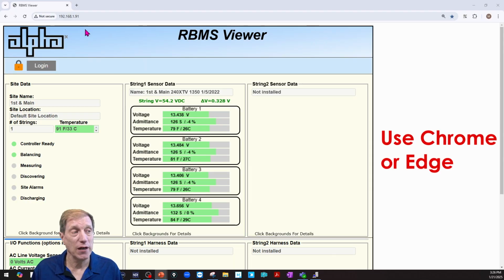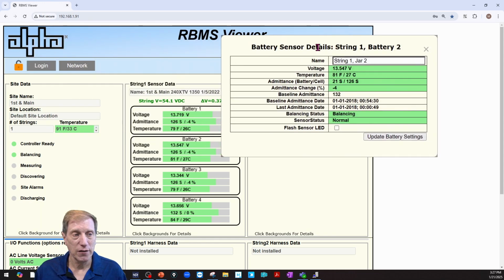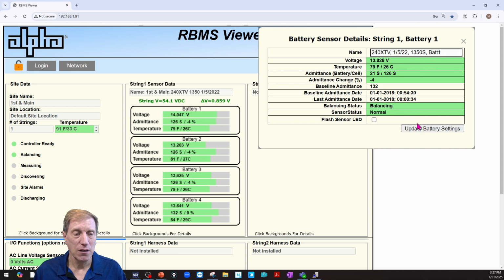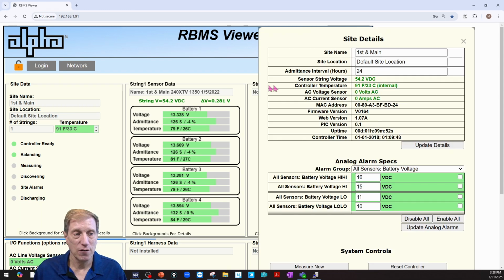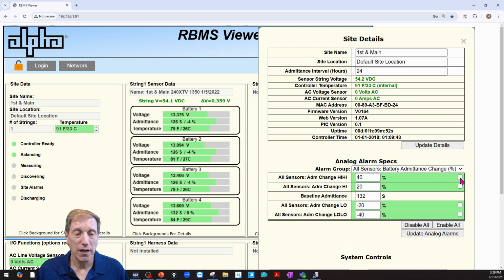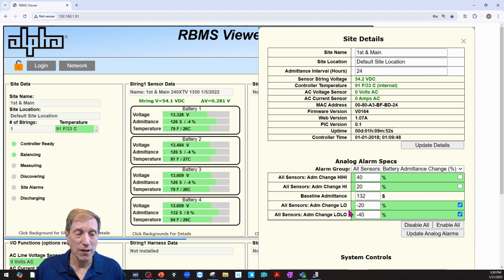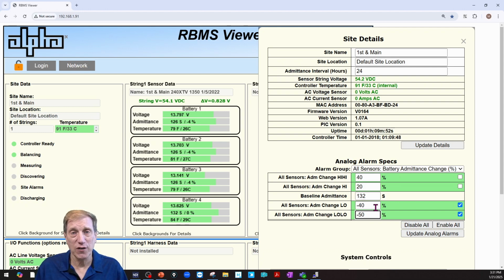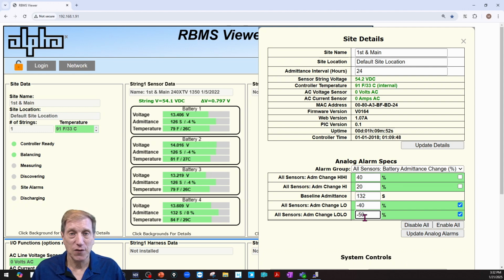Alpha© RBMS Plus Web Page Settings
Use Chrome or Edge web browsers to configure the Site, Battery, and Alarm settings of the RBMS Plus.